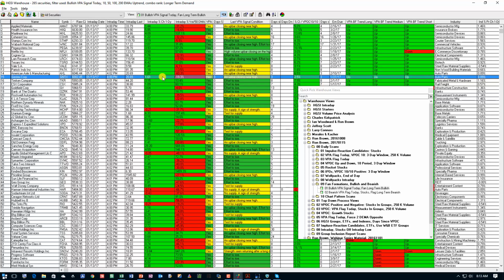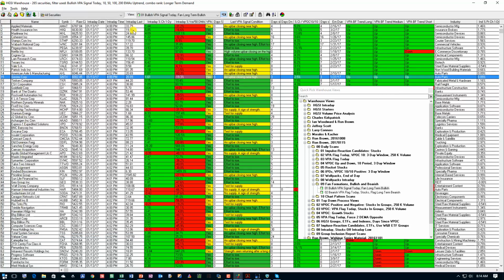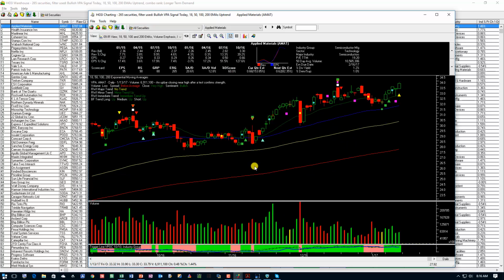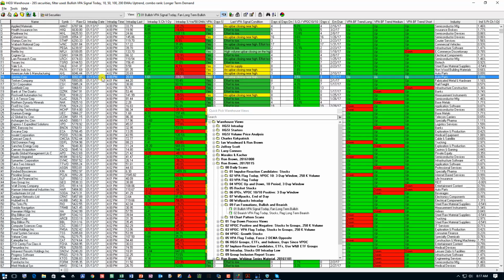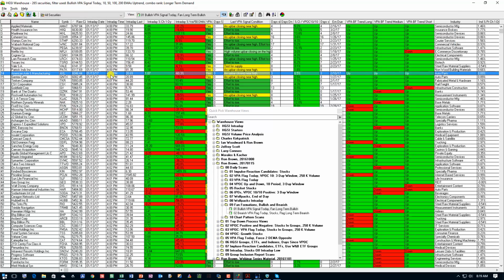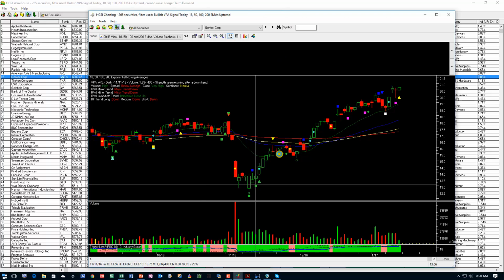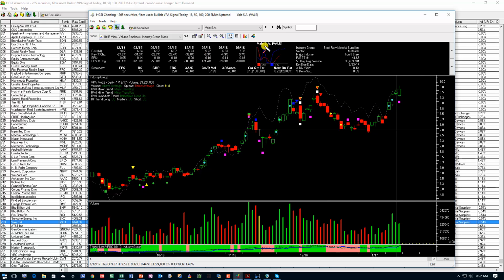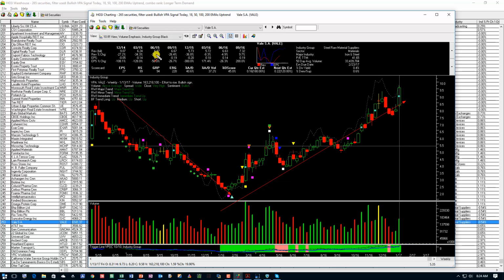Ron Brown: HGSI Investment Software Techniques, EMA Fan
How I use the EMA Fan to prospect for candidates.